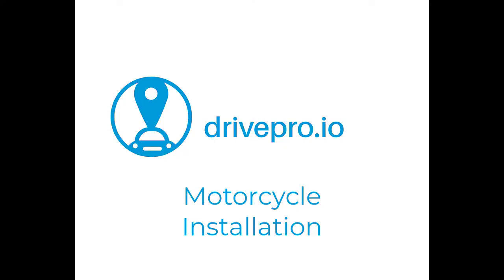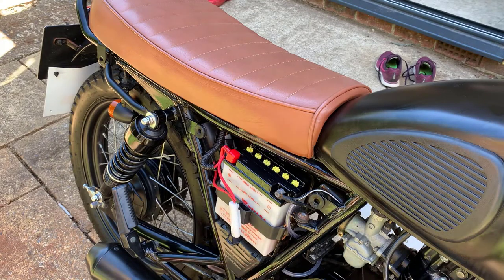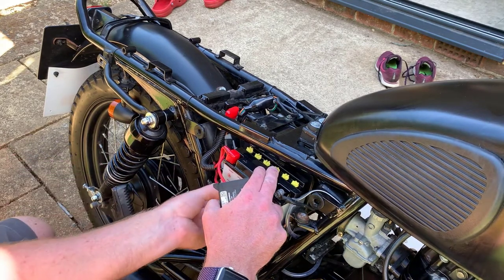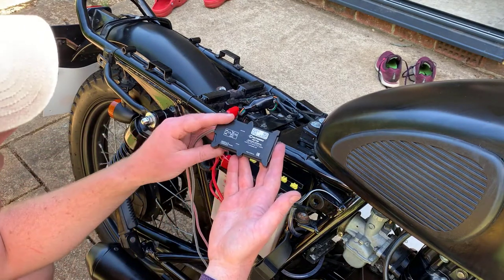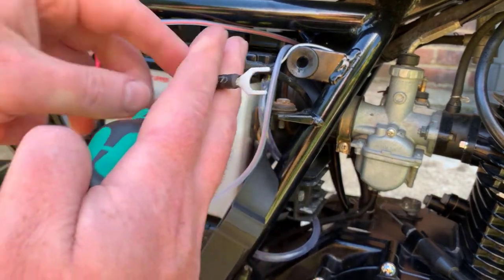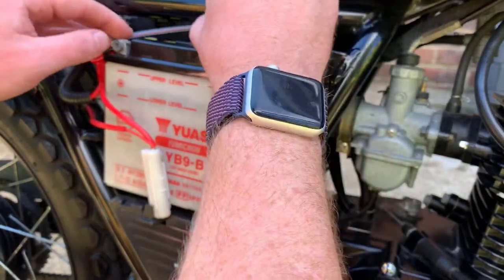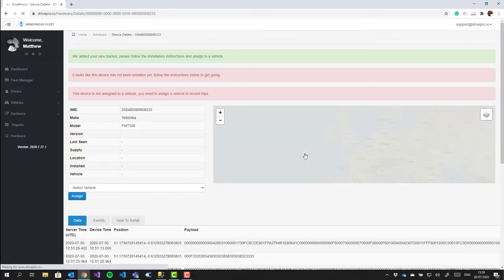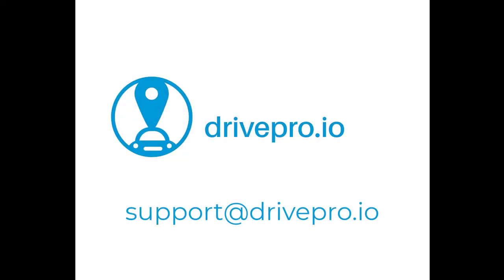How to fit and activate a DrivePro.io GPS tracker to your Motorcycle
Step by step guide to fitting the DrivePro.io GPS tracker to a motorcycle , connect up the power connections and guide to activating the tracker with your free 12 month service.